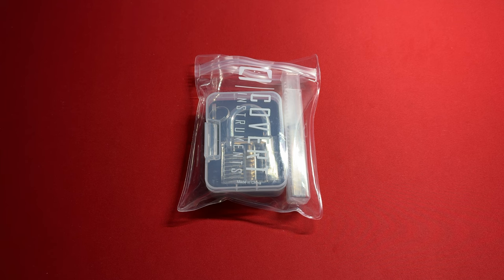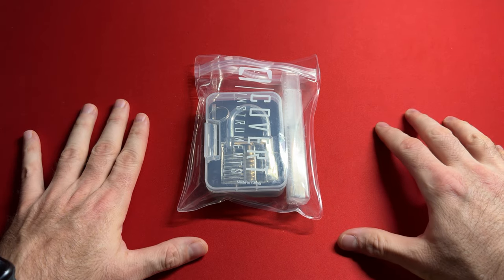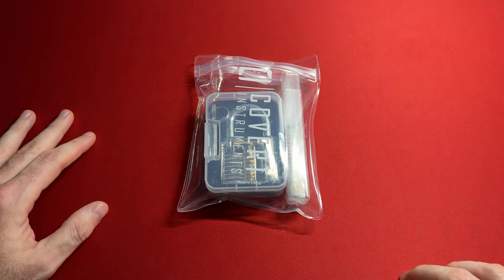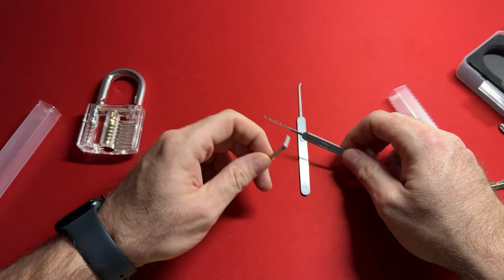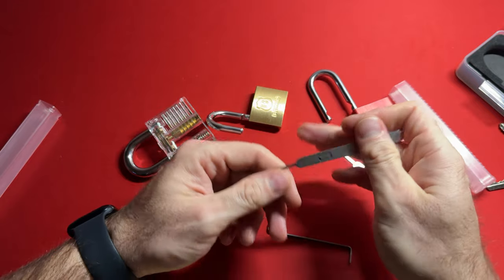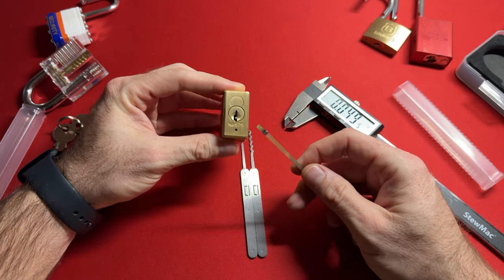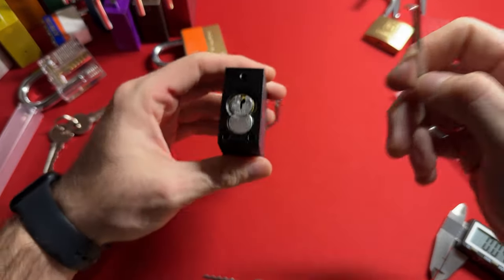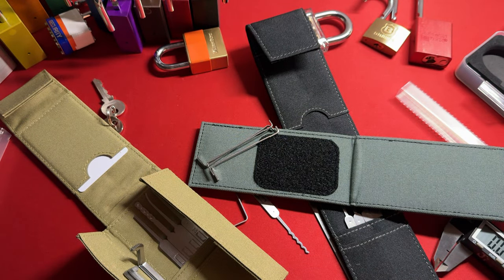(65) COVERT INSTRUMENTS FNG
*I'm not selling anything for now, I'm just using the website to say hello!

*IF YOU DO NOT ANSWER THE QUESTIONS,
OR YOUR FACEBOOK IS LESS THAN A YEAR OLD,
OR YOU DO NOT HAVE A PROFILE PICTURE,
YOU WILL NOT BE LET INTO THE GROUP!

Do you live in Texas and want to meet with my Locksport Group? We meet every month in South Austin, check out the links below for more info!

Below are my recommended beginner pick sets...
My recommendations for the best beginner lockpick sets are the following...

Multipick ELITE Beginner Pick Set 13 Pcs.

My recommendation for the best tension wrench set on the market!...

For High-End Custom lock picks, check out Ratyoke Custom Lock Picks…